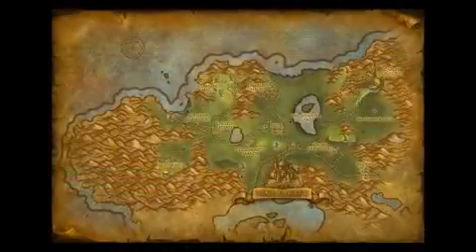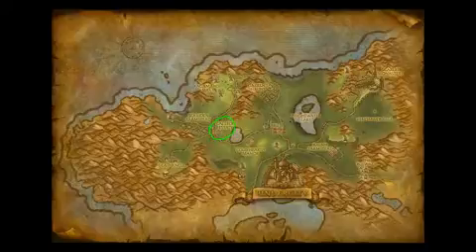WoW Cataclysm Guide - Tirisfal Glades2581